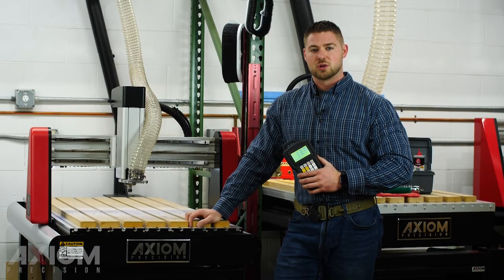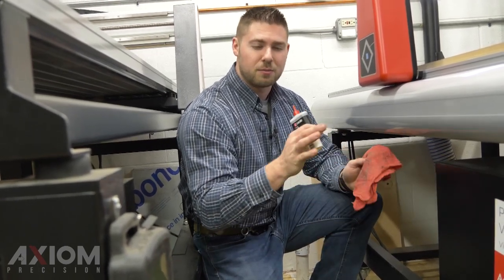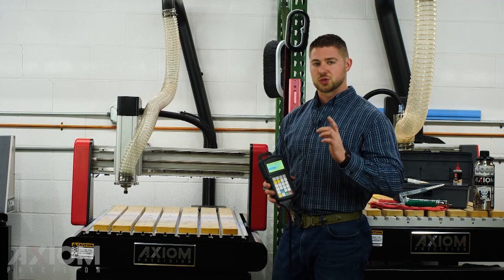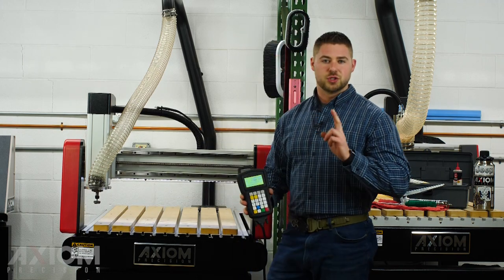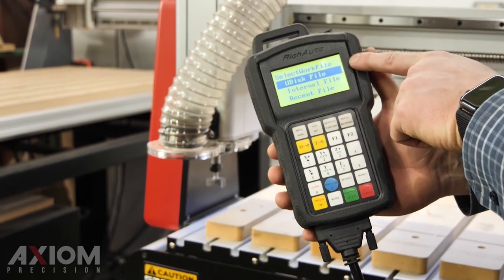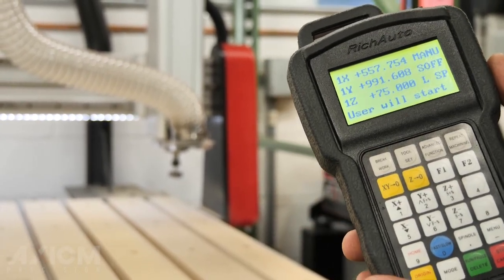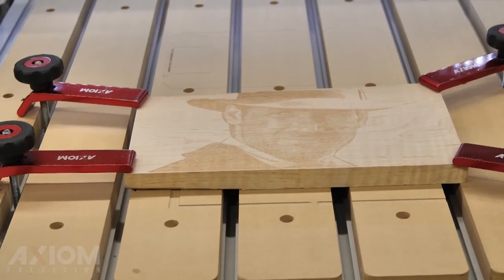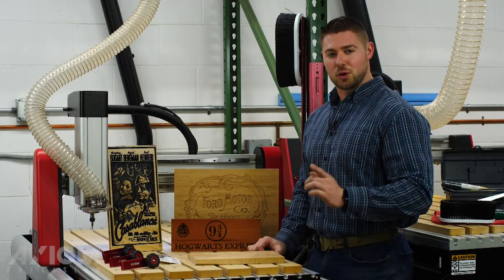Axiom CNC Machine Training ( Maintenance, Spoilboard surfacing and V-Carving)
Are you the proud new owner of an Axiom CNC or do you aspire to be? In this video we will talk about some of the basics when getting started on your Axiom CNC journey. We will cover Daily Maintenance, Spoil-board surfacing and a basic V-Carving operation. This video was designed to answer many of the questions first time CNC owners have when getting stared.

00:27 Daily Maintenance
04:15 Spoil board surfacing
16:41 V-Carving